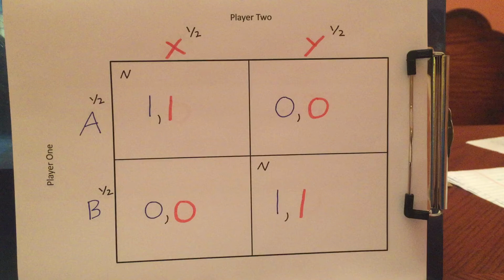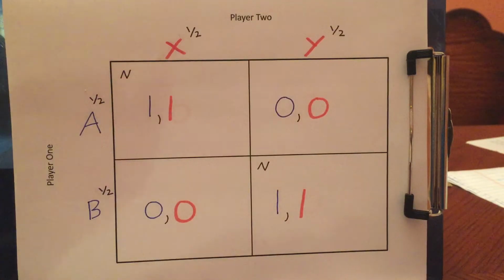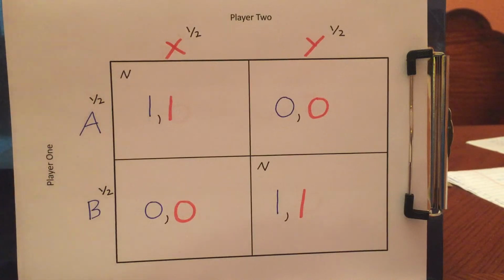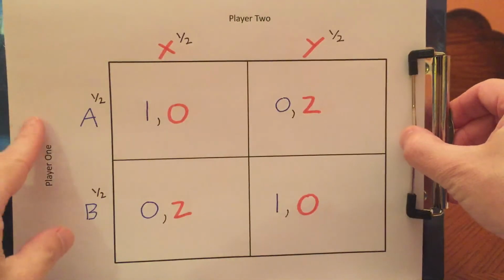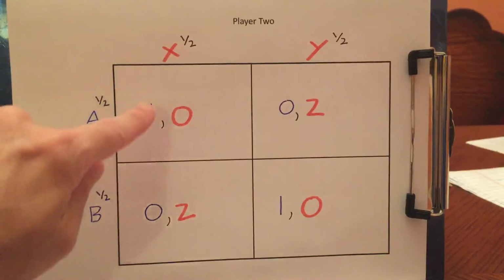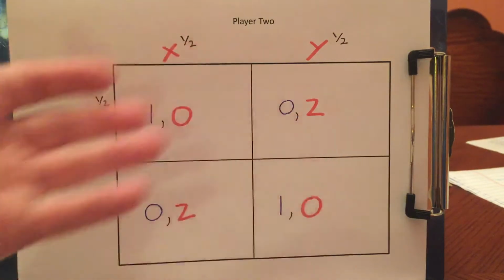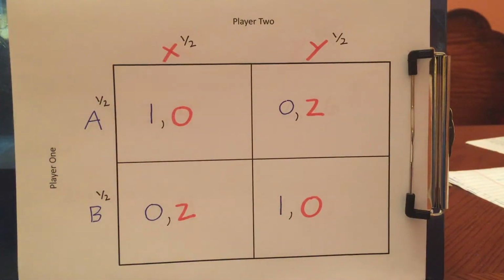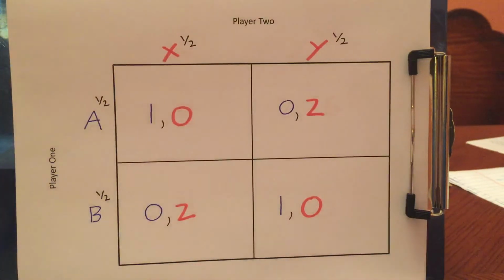Mixed Strategy Nash 1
mixed strategy Nash equilibria